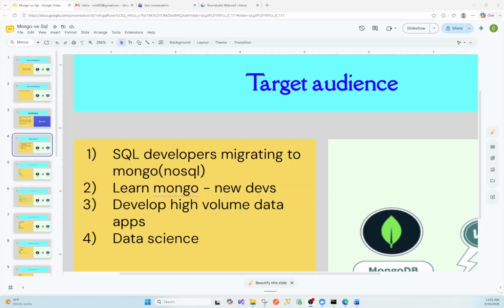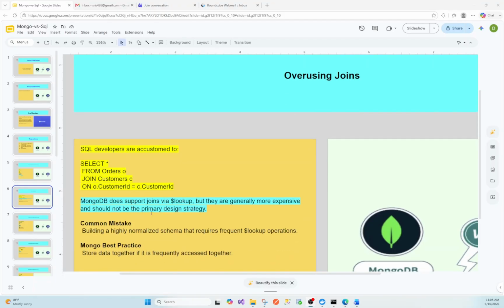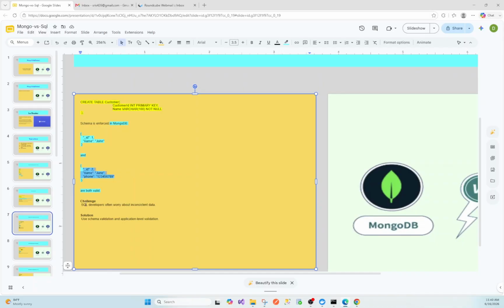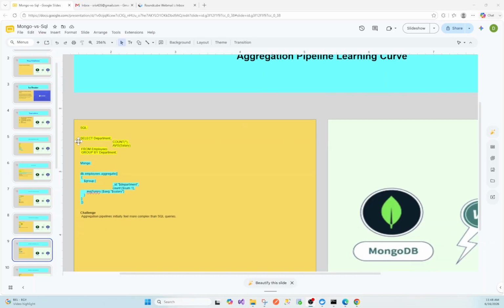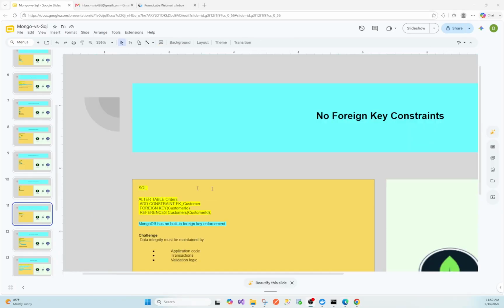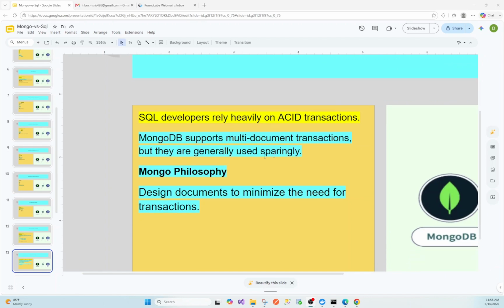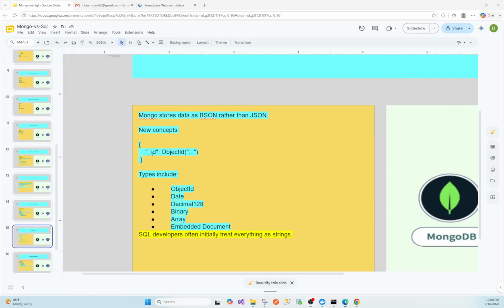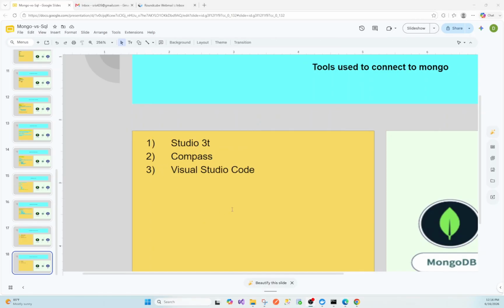Moving from SQL Server to MongoDB? Watch This First!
Are you a SQL Developer planning to work with MongoDB?

One of the biggest challenges developers face when moving from SQL Server, Oracle, PostgreSQL, or MySQL to MongoDB is changing the way they think about data modeling. In this video, I explain the major differences between relational databases and document databases, common mistakes SQL developers make, and the key MongoDB concepts every developer should understand before building production applications.

Whether you're a .NET Developer, Backend Engineer, Database Developer, Data Engineer, Solution Architect, or Software Engineer, this video will help you understand how MongoDB works and how to avoid common pitfalls when transitioning from SQL databases.

🔥 In this video you'll learn:

✅ Why SQL developers struggle with MongoDB initially

✅ Tables vs Documents

✅ Rows vs BSON Documents

✅ Primary Keys vs ObjectIds

✅ Normalization vs Denormalization

✅ Joins vs Lookup Operations

✅ Embedding vs Referencing Data

✅ MongoDB Collections Explained

✅ MongoDB Indexing Concepts

✅ Aggregation Pipeline Basics

✅ Schema Flexibility and Validation

✅ Transactions in MongoDB

✅ Sharding and Horizontal Scaling

✅ Replica Sets and High Availability

✅ Common MongoDB Design Mistakes

✅ Best Practices for Production Systems

✔ Oracle Developers

✔ PostgreSQL Developers

✔ MySQL Developers

✔ .NET Developers

✔ Java Developers

✔ Node.js Developers

✔ Backend Engineers

✔ Solution Architects

✔ Software Engineers

✔ Data Engineers

MongoDB Architecture
Collections and Documents
BSON Data Types
Aggregation Framework
MongoDB Indexes
Query Optimization
Replica Sets
Sharding
Document Modeling
NoSQL Database Design
MongoDB Best Practices
SQL to MongoDB Migration Strategy
Real-World Learning

This tutorial focuses on practical industry scenarios and demonstrates the mindset shift required when moving from relational databases to document databases. Understanding these concepts will help you design scalable, high-performance MongoDB applications and avoid common architectural mistakes.

✅ Leave your MongoDB questions in the comments